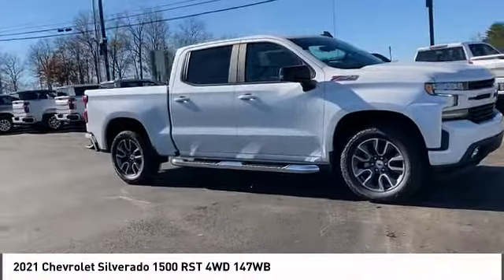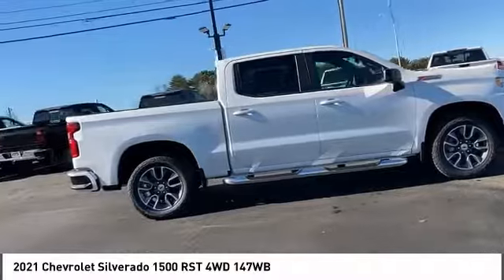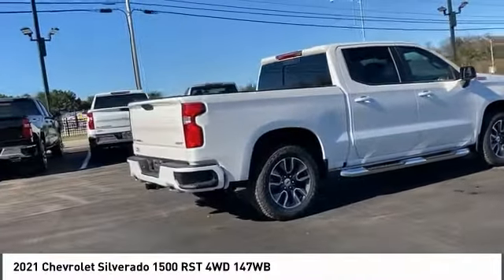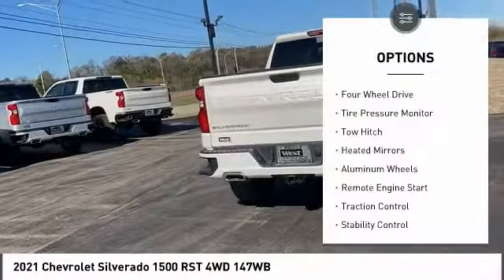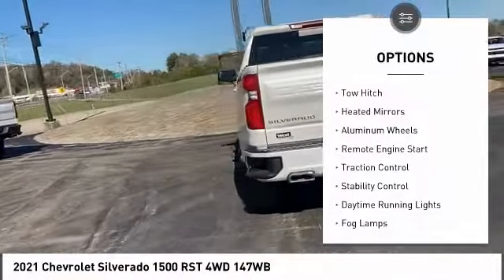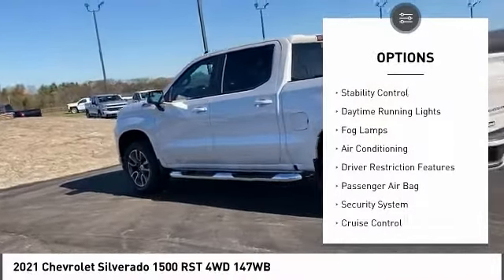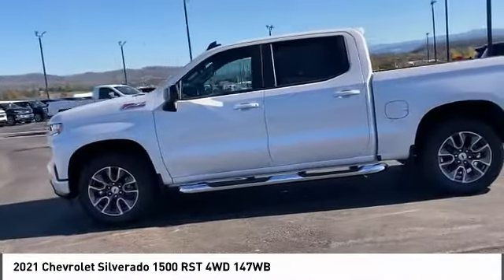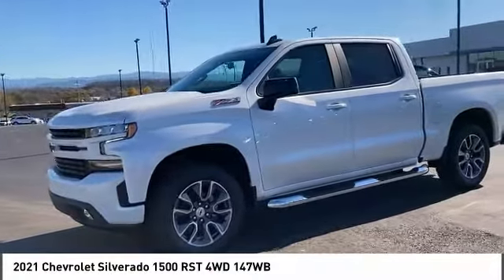2021 Chevrolet Silverado 1500 Alcoa TN 117791